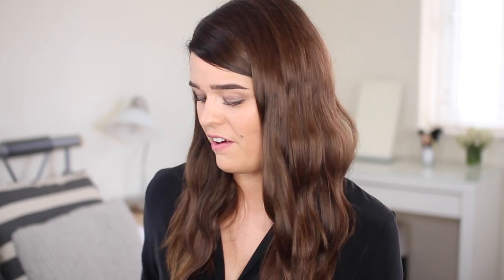Product Empties | ViviannaDoesMakeup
The one where I spew out the contents of my bin, all in the name of beauty...

Makeup - Make Up For Ever HD Foundation in 125, Bourjois Heathy Balance Powder in 51, NARS Bronzer in Laguna, Kevyn Aucoin The Sculpting Powder in Medium, Hourglass Arch Brow Sculpting Pencil in Soft Brunette, L'Oreal 24hr Infallible Eyeshadow in Bronzed Taupe, Estée Lauder Sumptuous Extreme Waterproof Mascara, Maybelline ColourSensational Shine Gloss in Glorious Grapefruit (lightly patted in).

Vita Liberata Capture The Light Skin Perfecting Illuminator in Latte Light
Omorovicza Travel Set (I used up the Illuminating Moisturiser and Rejuvenating Night Cream)
L'Oreal Telescopic Waterproof Mascara - I can't talk about it...

Products purchased by myself or are PR samples. Check out my website for a full disclaimer The YouTube commenting system is all over the place, but I do try to respond to as many tweets as I can so that's the best place to contact me.